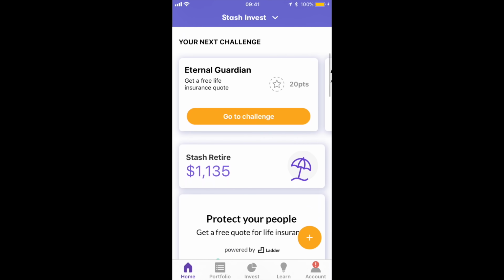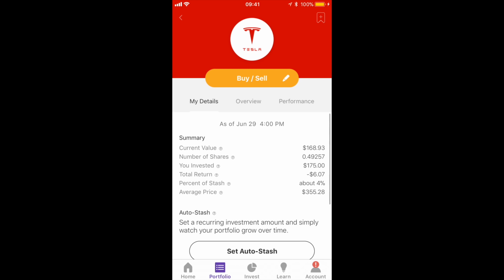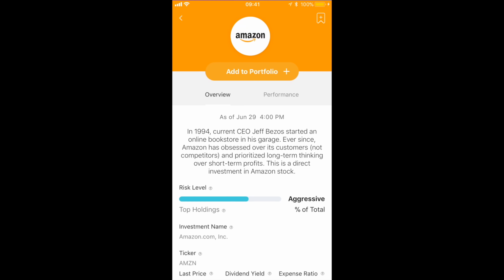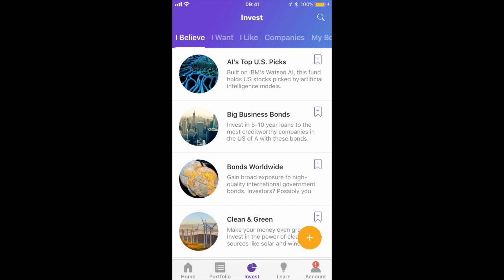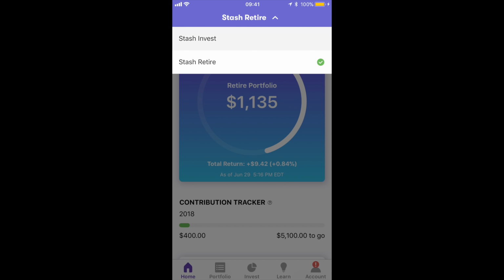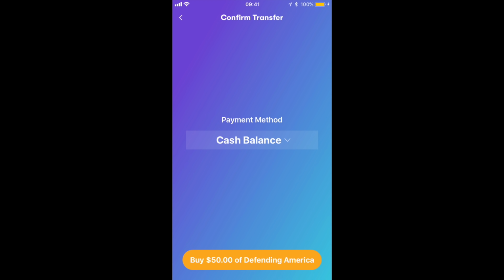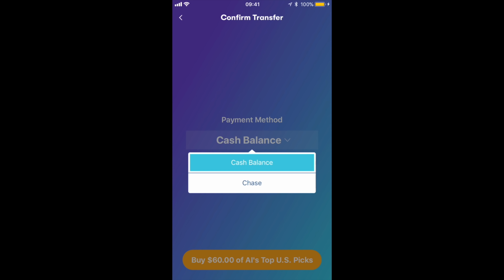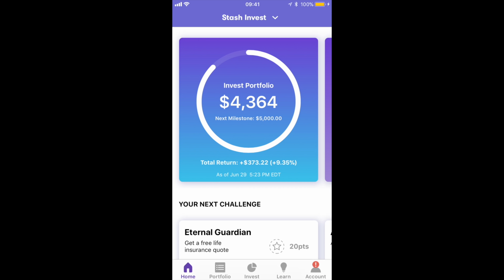Invest with Stash APP Review! How to Invest in the stock market.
Uber sign up to drive: $50 - $1250 GUARANTEE or Bonus